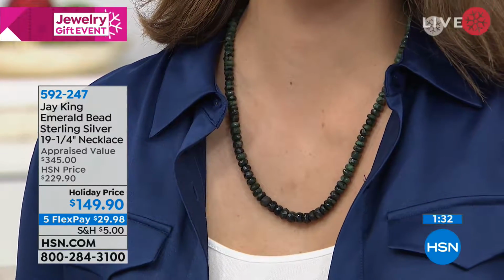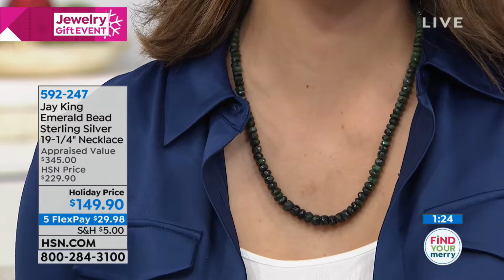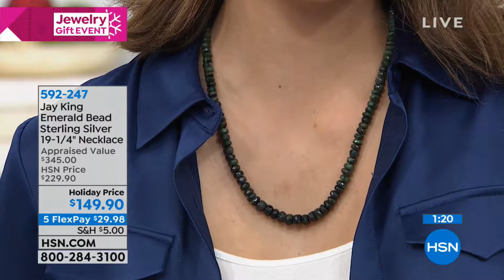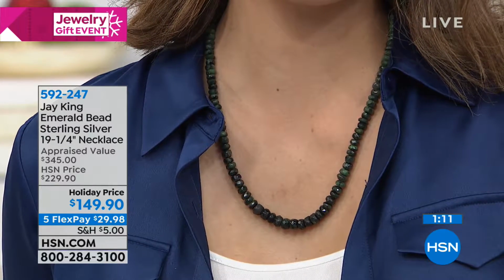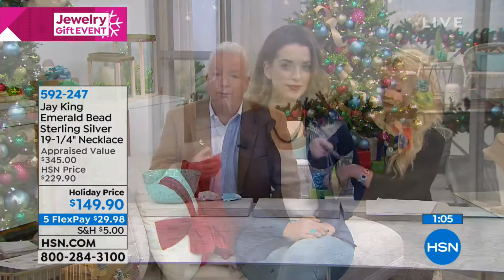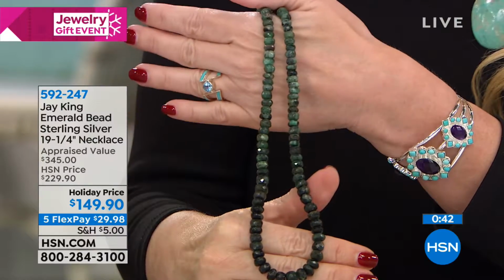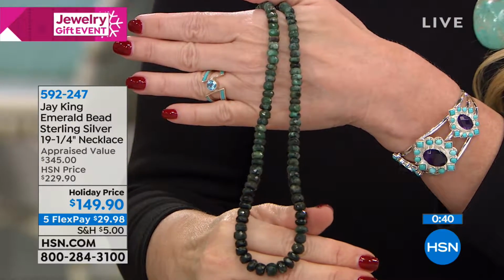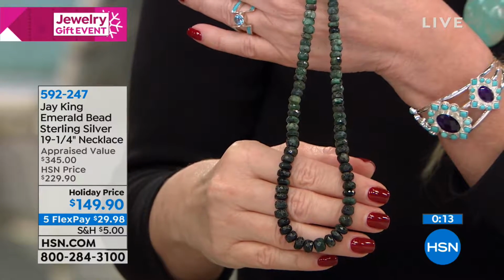Jay King Emerald Bead Sterling Silver 191/4" Necklace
The simple but spectacular allure of Brazilian emerald is the kind of treasure you won't want to share. Whether your style reputation could...